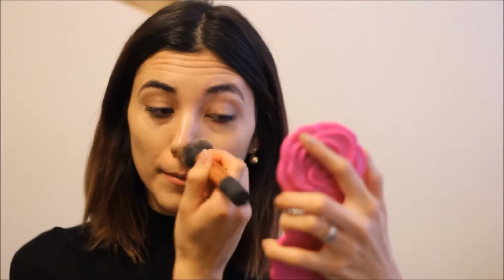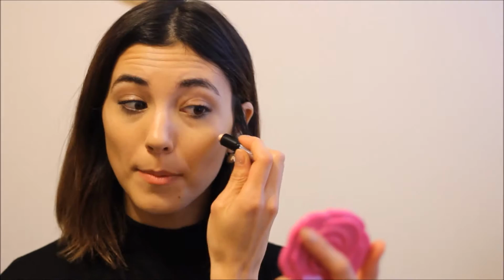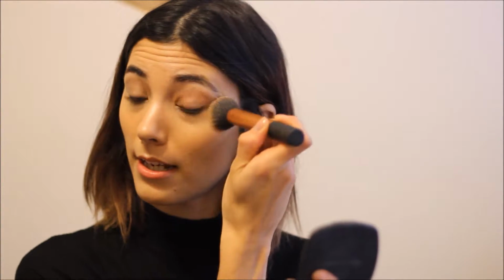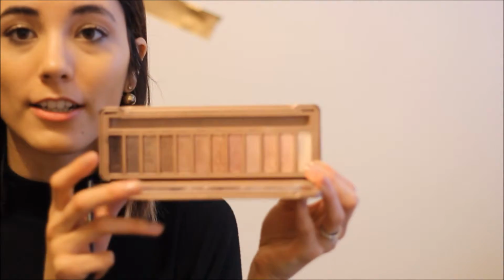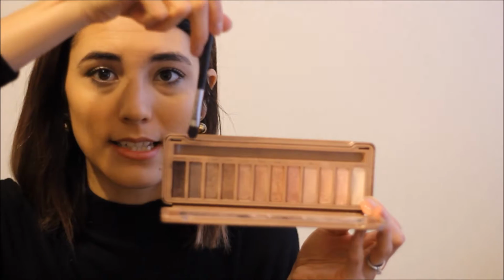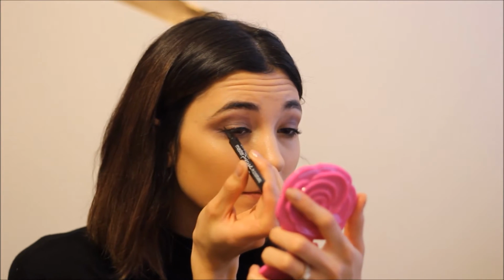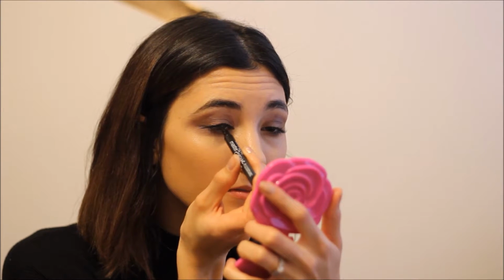DATE NIGHT MAKEUP LOOK // tutorial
The perfect evening makeup look!

MY LINKS ♡